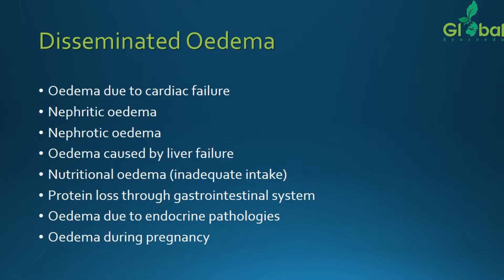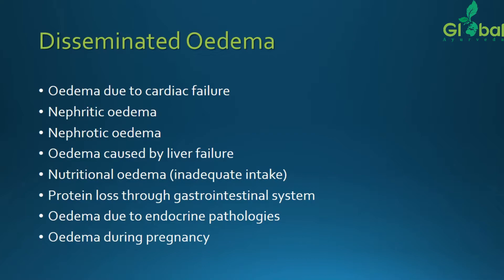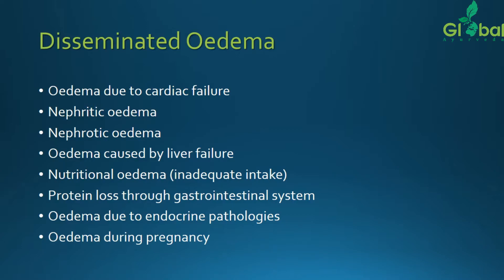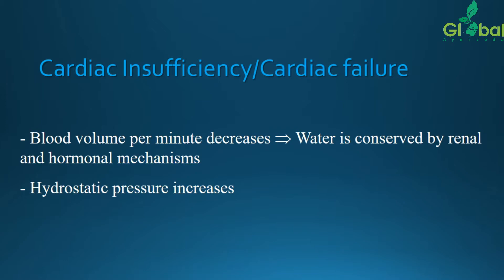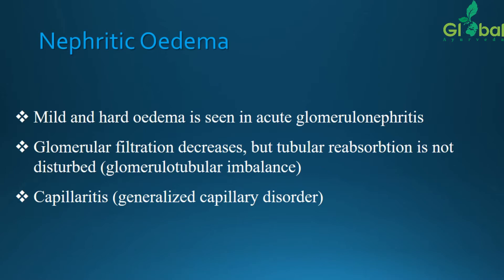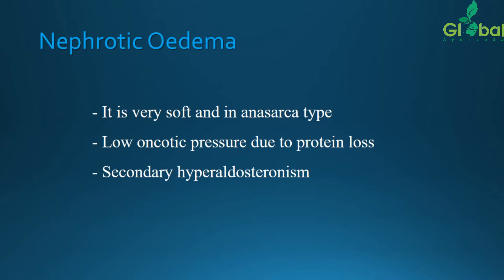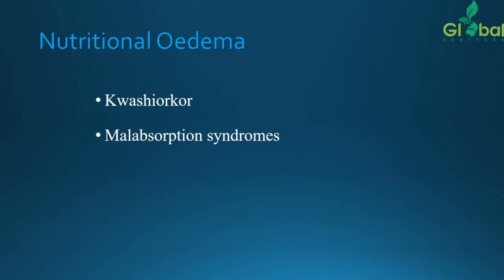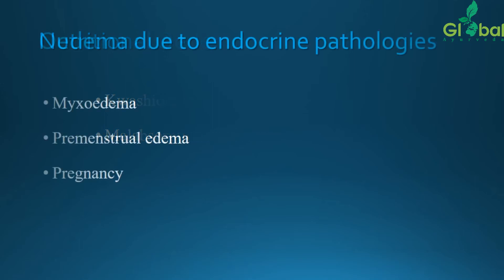OEDEMA - PART - 03 - ROGA NIDANA